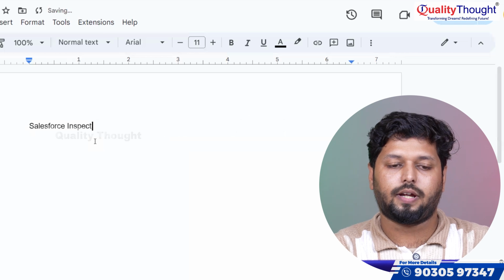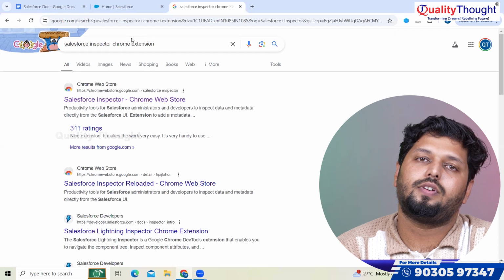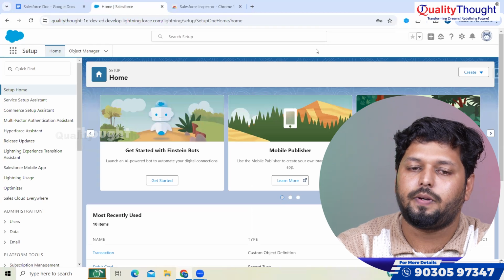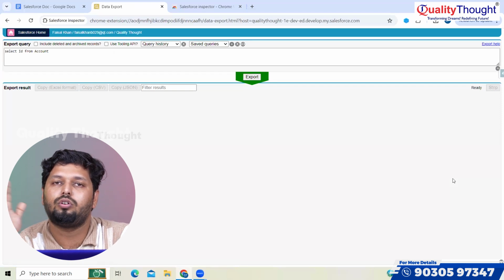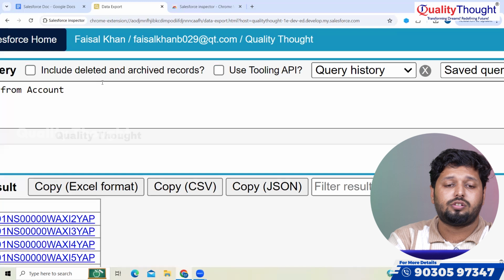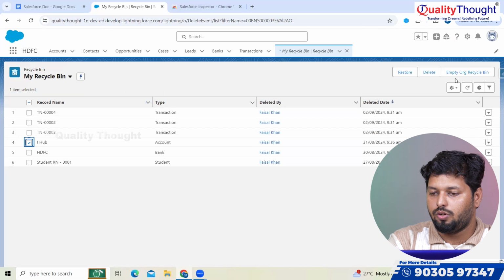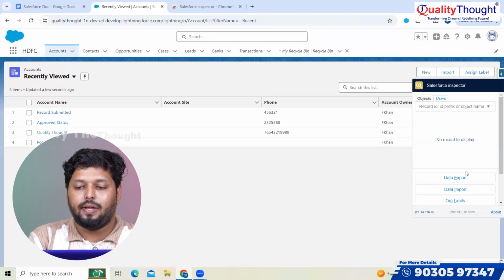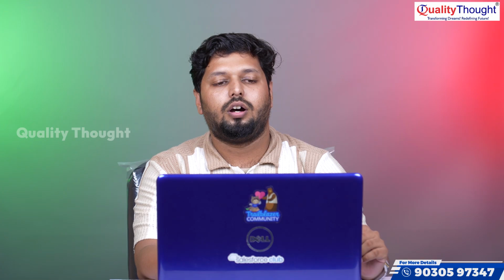What is SALESFORCE INSPECTOR? | Discover the Hidden Features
In this video, we will introduce you to Salesforce Inspector, a powerful tool that will help you uncover hidden features in the popular CRM platform, Salesforce. Whether you are a seasoned Salesforce user or just getting started, this tool is sure to enhance your experience and make your job easier. Our expert team will guide you through the various capabilities of Salesforce Inspector, including its easy-to-use interface and advanced features such as data analysis and debugging.